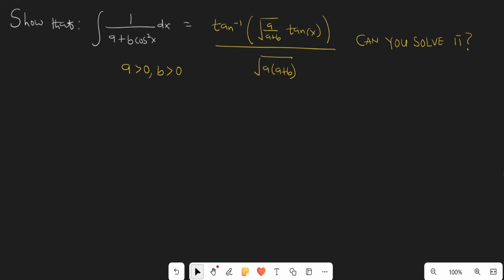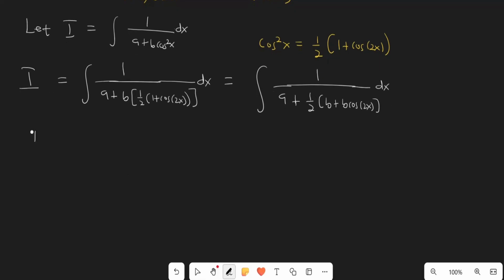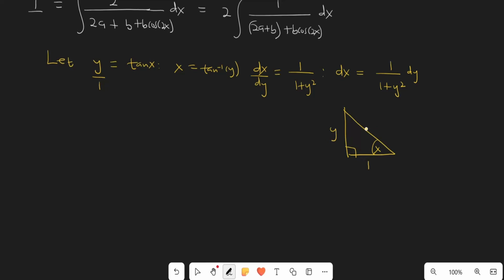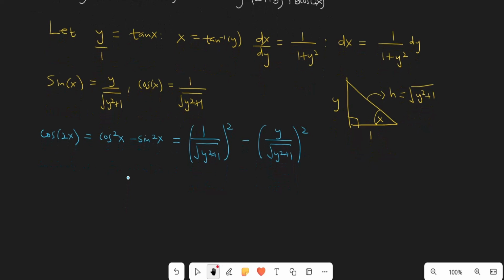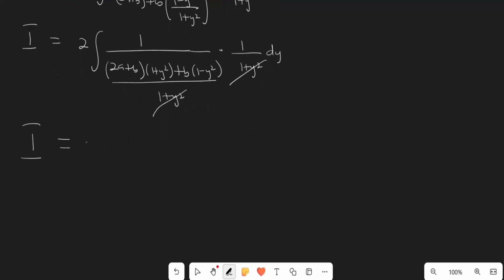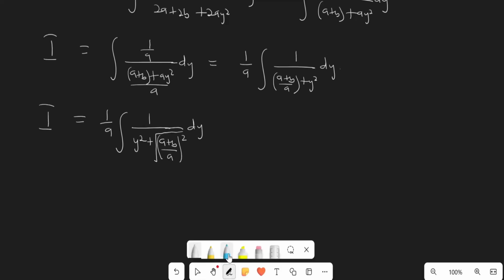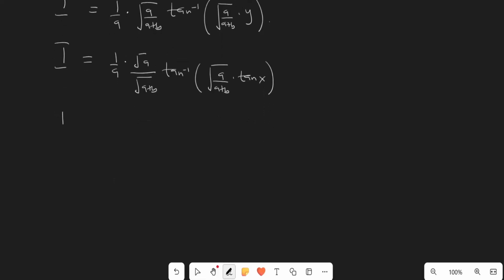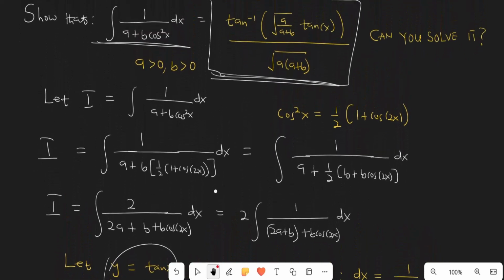The Hidden Substitution Behind The Integral of 1/(a+bcos^2(x)) dx Revealed!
In this video, we prove a beautiful integral identity:

The Integral of 1/(a+bcos^2(x)) dx for a and b both greater than zero.

Using a clever substitution, y = tan(x), we transform the integral into a simpler rational function and derive the closed-form expression:

arctan(sqrt(a/(a+b))tan(x))/sqrt(a(a+b))

This technique is beneficial for trigonometric integrals, substitution tricks, and exam problems involving inverse trig solutions.

If you enjoy clean, elegant solutions, this one is for you!